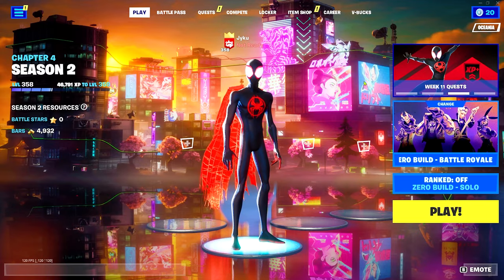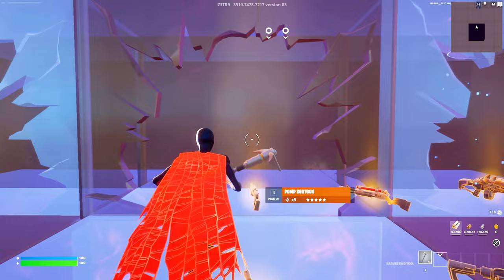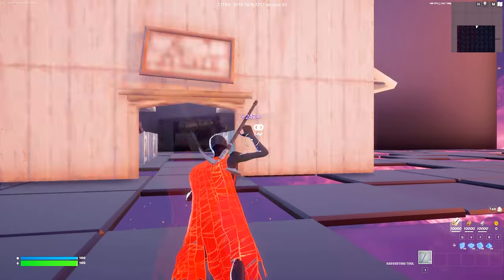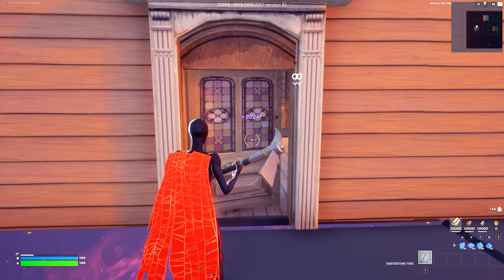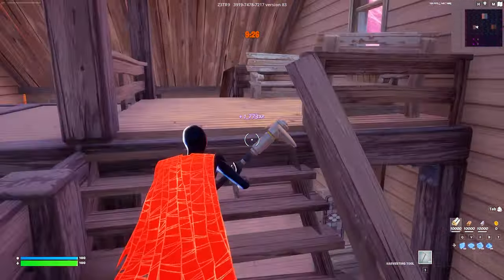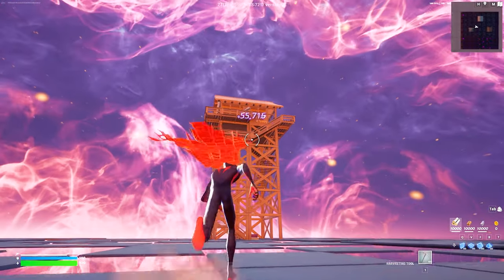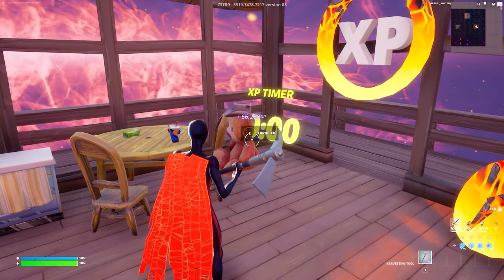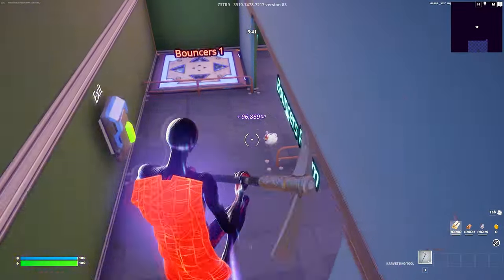NEW FORTNITE SEASON 2 XP GLITCH MAP! (GET LEVEL 200 FAST)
In this video I will show you a NEW Fortnite XP Glitch Map in Chapter 4 Season 2!

9.6%
xp glitch fortnite
5.6%
xp glitch chapter 4
3.8%
xp glitch
Kiwiguy
GKK
Whoods
AggroNicks
GKI
Legendkingtobi
byFargo
LAGRI
SurdinhoHD
Fhocks
fortnite xp